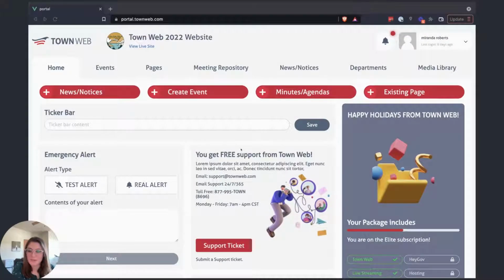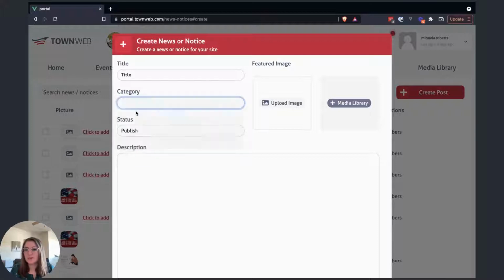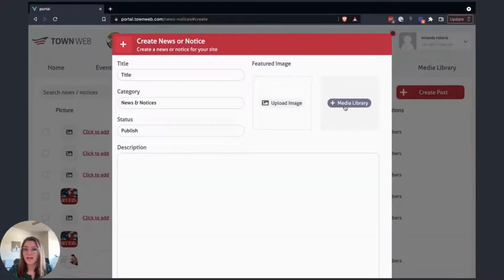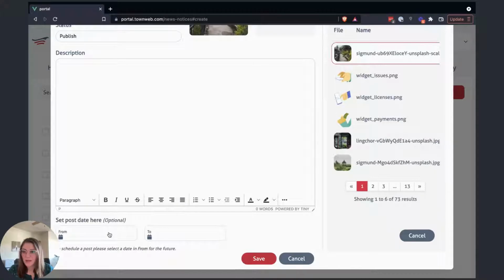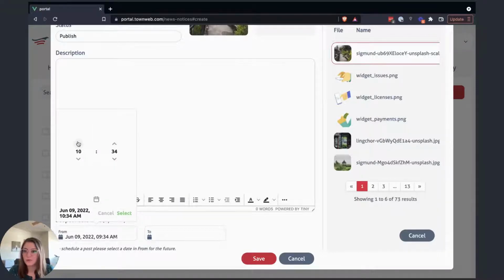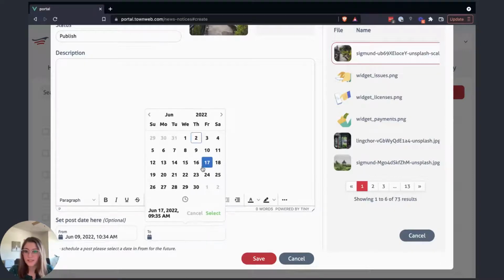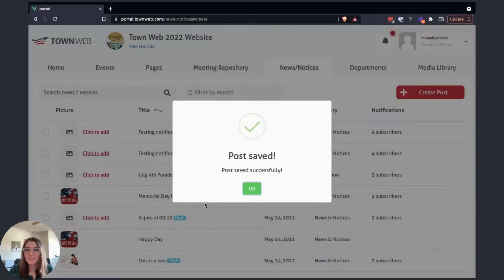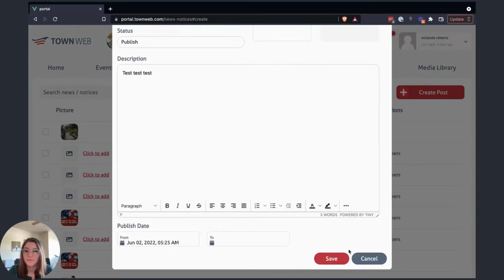Adding News & Notices | Town Web Dashboard Tutorial